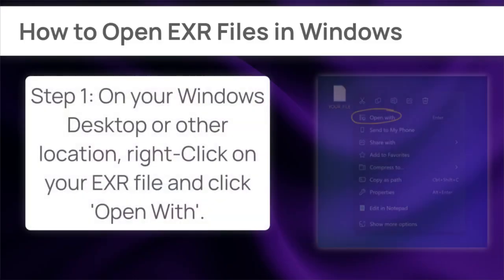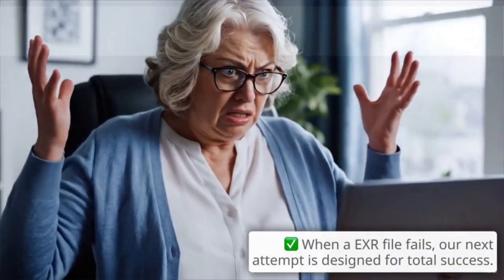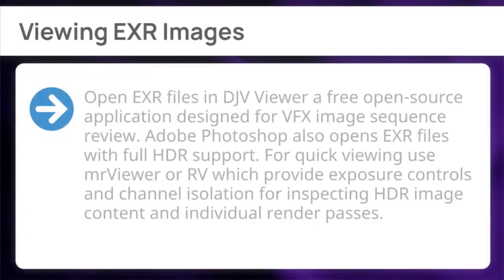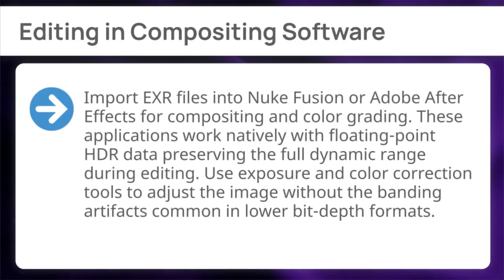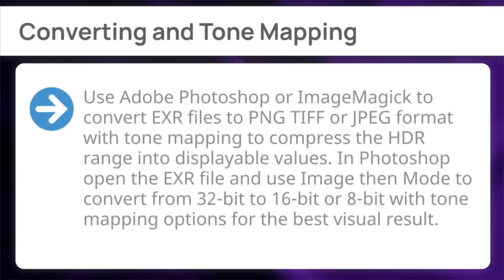EXR Files: How to Open OpenEXR HDR Image Files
Trying to open your OpenEXR High Dynamic Range Image with no luck? You’re in the right place. I’ll show you how to open, examine, and troubleshoot EXR files on Windows.

EXR files are high dynamic range raster image files using the OpenEXR format developed by Industrial Light & Magic. They store wide-gamut floating-point pixel data with exceptional color depth and dynamic range used extensively in film visual effects compositing 3D rendering and professional photography HDR workflows.

OpenEXR EXR files use a tiled or scanline storage format with 16-bit or 32-bit floating-point channels supporting arbitrary channel configurations including RGBA depth velocity and custom AOV passes. The format features lossless PIZ or lossy DWAA/DWAB compression with multi-part and deep data capabilities.

▶ Today's Topic - EXR:

- Restore proper EXR file-to-program associations
- Viewing EXR Images
- Find the correct program to open the EXR file
- Get a clear explanation of what the EXR file is
- Editing in Compositing Software
- Get a brief history of the EXR file format
- Correct system errors that interfere with EXR files
- Converting and Tone Mapping

▶ Applications for EXR:

MacPhun ColorStrokes (Macphun)
Adobe After Effects (Adobe Systems Incorporated)
PhotoPlus (Serif)
Adobe SpeedGrade (Adobe Systems Incorporated)

🛠️ Troubleshooting Steps:

1️⃣ Viewing EXR Images

Open EXR files in DJV Viewer a free open-source application designed for VFX image sequence review. Adobe Photoshop also opens EXR files with full HDR support. For quick viewing use mrViewer or RV which provide exposure controls and channel isolation for inspecting HDR image content and individual render passes.

2️⃣ Editing in Compositing Software

Import EXR files into Nuke Fusion or Adobe After Effects for compositing and color grading. These applications work natively with floating-point HDR data preserving the full dynamic range during editing. Use exposure and color correction tools to adjust the image without the banding artifacts common in lower bit-depth formats.

3️⃣ Converting and Tone Mapping

Use Adobe Photoshop or ImageMagick to convert EXR files to PNG TIFF or JPEG format with tone mapping to compress the HDR range into displayable values. In Photoshop open the EXR file and use Image then Mode to convert from 32-bit to 16-bit or 8-bit with tone mapping options for the best visual result.

Timestamps:

00:00 - EXR File Details
00:27 - Understanding EXR Files
00:48 - EXR File Format Design Structure
01:13 - EXR File Viewers
01:32 - How to Access EXR
01:55 - EXR Problems Solved
03:06 - Using an All-Purpose Viewer